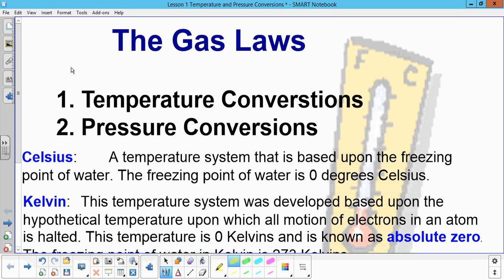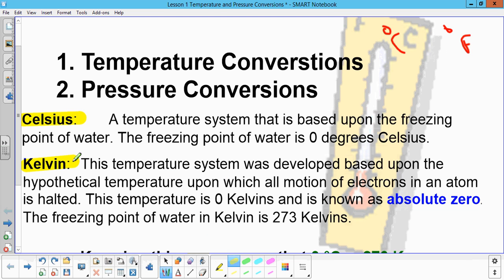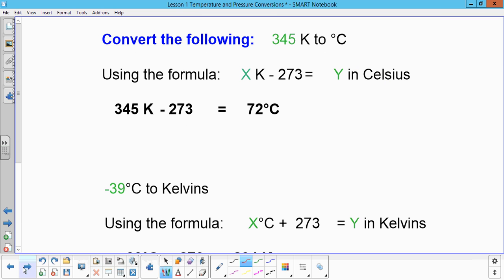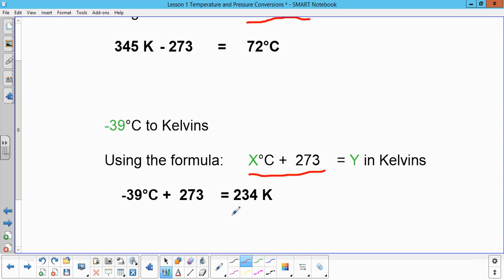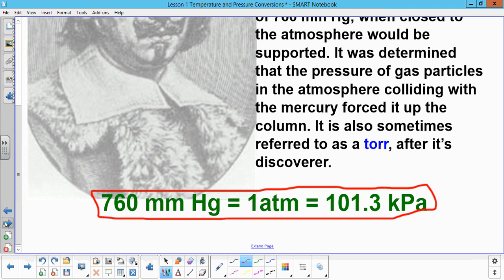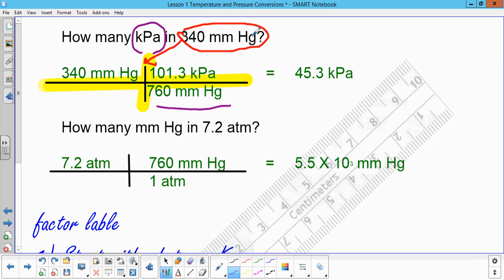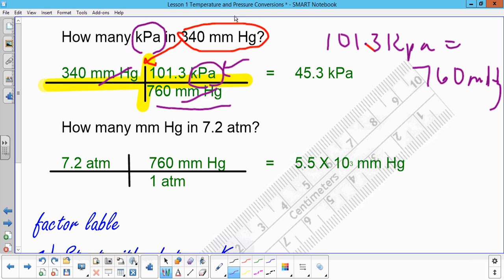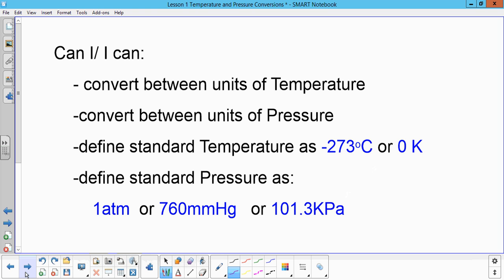Gas Laws Temp and Pressure Conversions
Making conversions between Celsius and Kelvins
Converting between the units of KPa, mmHg, and atm